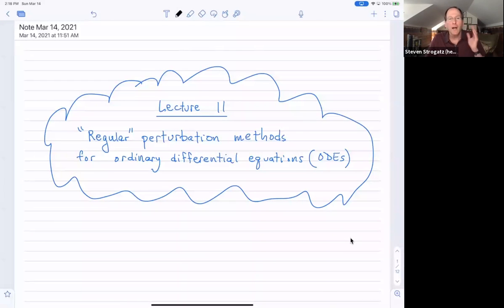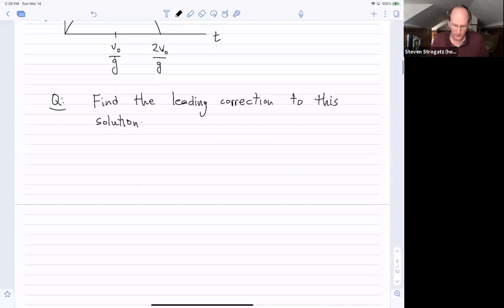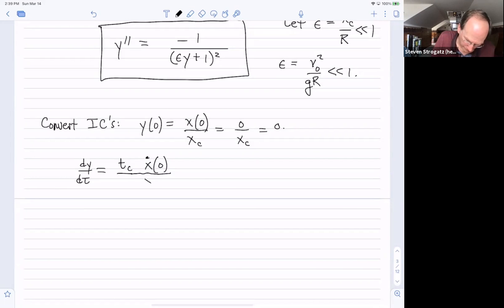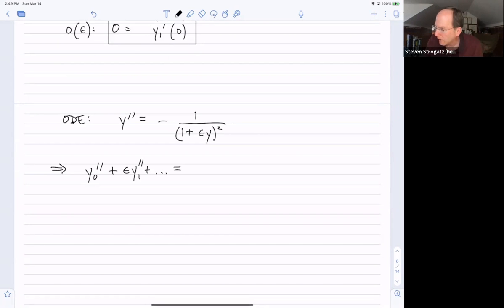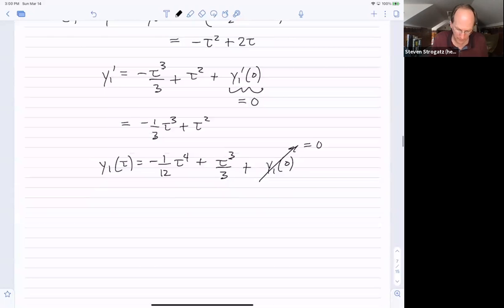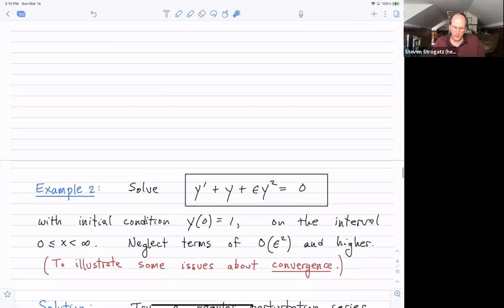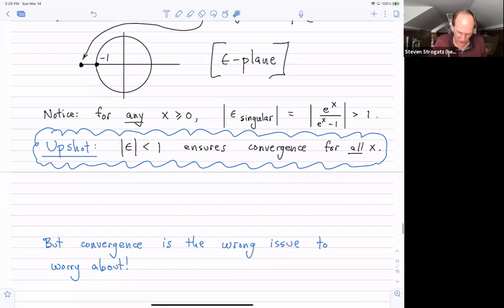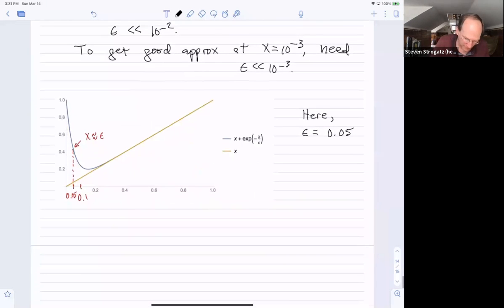Lecture 11: Regular perturbation methods for ODEs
This lecture introduces the simplest perturbation methods for analyzing ordinary differential equations (ODEs). These methods go by the name of "regular perturbation theory" (as opposed to "singular perturbation theory," which is much more subtle and rich, and which will occupy us for several lectures to come). The basics of regular perturbation theory are illustrated here with a problem about a toy rocket ship that is launched straight up from the surface of the Earth. How high does the toy rocket go, and how long does it take to fall back to the ground? The problem is easy if we assume the acceleration due to gravity is constant, as in a first-year physics course. But the problem gets more interesting if we take account of the fact that the strength of gravity weakens slightly as the rocket moves farther from the center of the Earth. What corrections does this small perturbation make on the solution? This is what regular perturbation theory can tell us. Prof. Strogatz also introduces the important concept of "uniform validity" of an asymptotic expansion, and gives an simple example of an approximation that is asymptotic but not uniformly valid. These ideas set the stage for boundary layer methods, the next topic in the course.